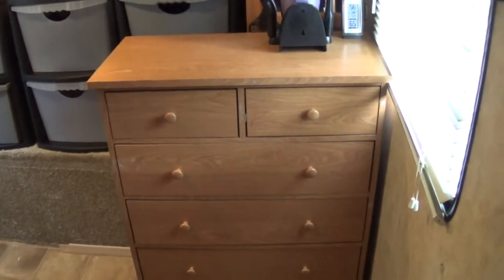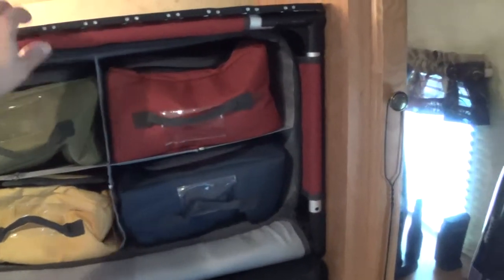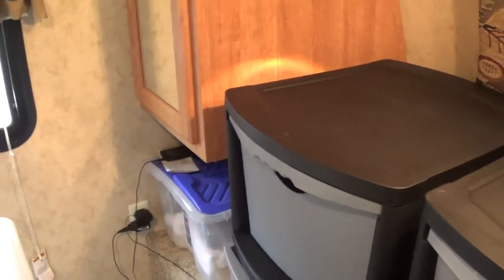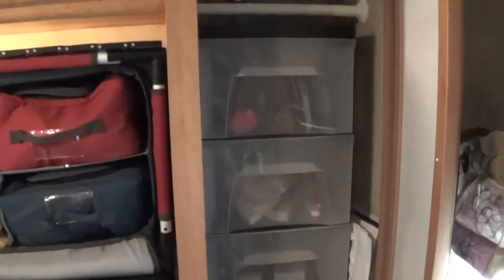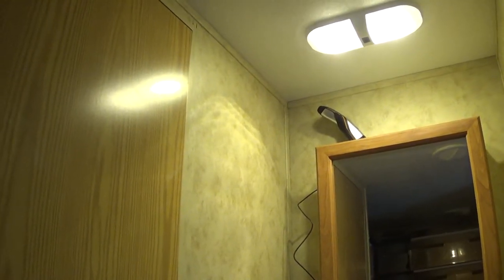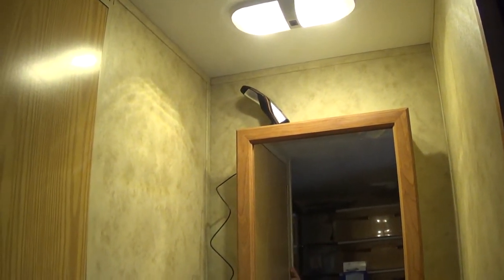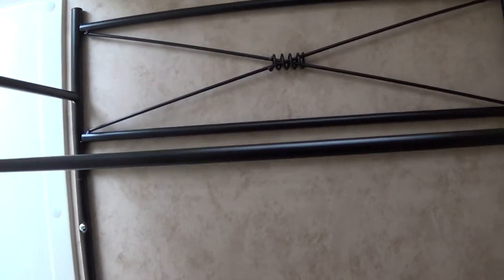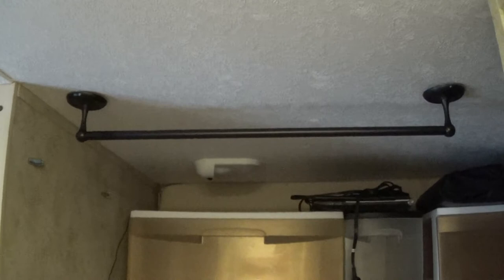Travel Trailer Remodel: Part 12 Storage upgrades and solutions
I make some changes to my travel trailer to improve on the storage in it as I prepare for long term living in the trailer.